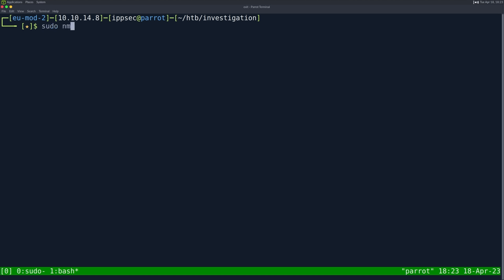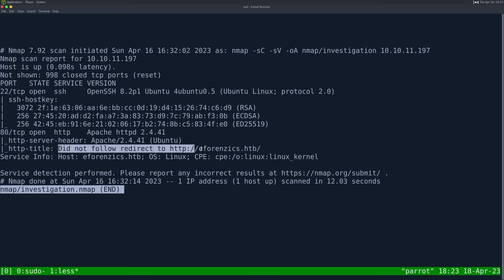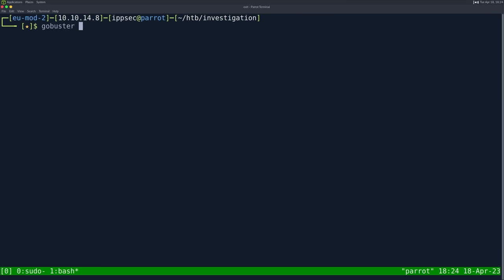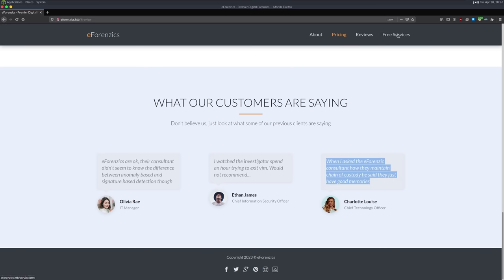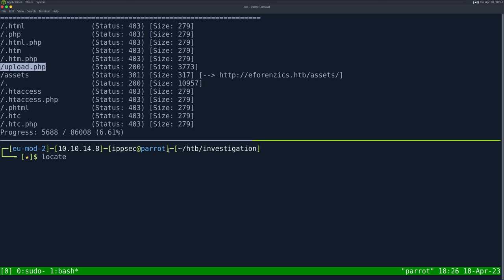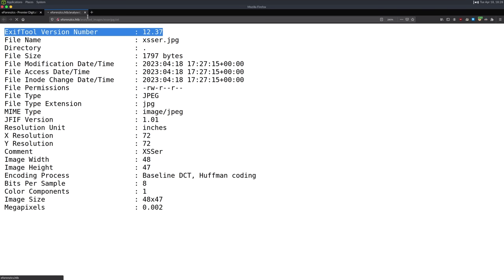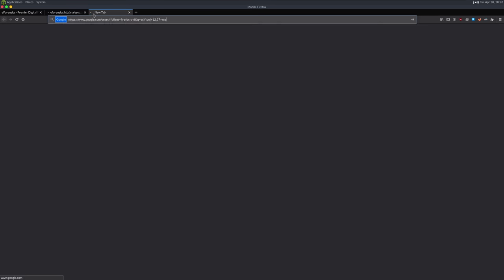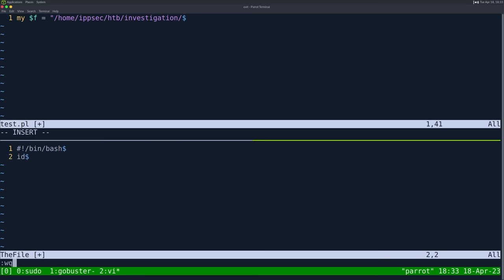HackTheBox - Investigation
00:00 - Introduction
01:00 - Start of nmap
02:00 - Start of gobuster
04:00 - Discovering an upload form, looking for where things get uploaded
05:50 - The upload gives us ExifTool output, including the version number to show it is vulnerable to CVE-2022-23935
08:11 - You should really watch "The Perl Jam"
08:40 - Showing the weird syntax of perl's file open and how | leads to RCE
16:15 - Back to the box, exploiting and getitng a shell
20:00 - Reverse shell returned, looking at the uploaded files
22:35 - Running LinPEAS to discover a cron
27:00 - There's an outlook email message with an attachment. Copying it then converting to eml format and extracting the file
32:45 - The file was an windows event log. Using Chainsaw to search through the logs
38:30 - Using Chainsaw and JQ to parse the Successful and Failed logins
42:25 - In the failed logins field, there's a password as a username and logging in as smorton
44:35 - There's a binary on this box, copying it to us and opening in Ghidra
45:30 - Start of reversing, just showing strings and finding out where the get loaded in the program
47:00 - Running the binary in GDB and showing how arguments work, then renaming and retyping variables to have decompiled output make more sense
51:30 - Retyping done, renaming a few variables to make things easier to read
53:45 - Cleaning up the curl_easy_setopt, code by creating an enum in C then using Ghidra to "Parse C Source"
59:20 - Now that the code is cleaned up, it is obvious the program executes perl scripts... Funny thing is the perl binary can execute non-perl scripts
1:01:05 - Showing there is also a race condition in the binary because the curl downloads to CWD and even thoe its owned by root we can rename it and take control over the file